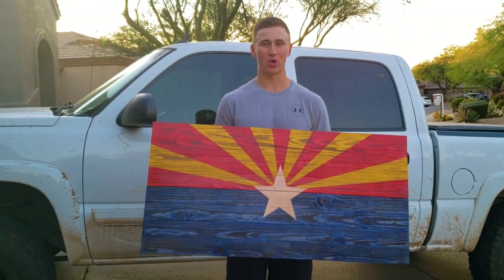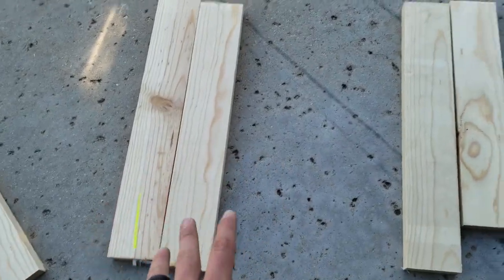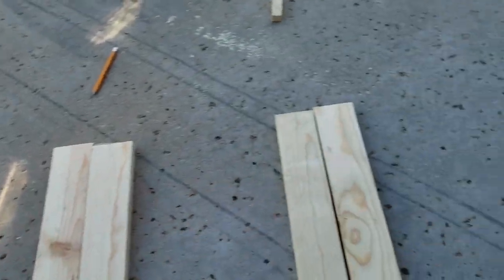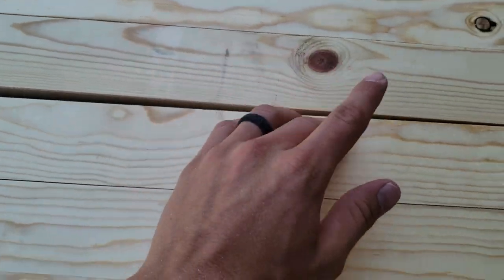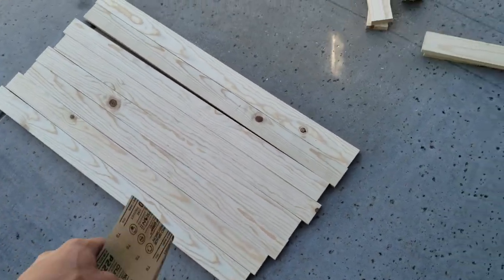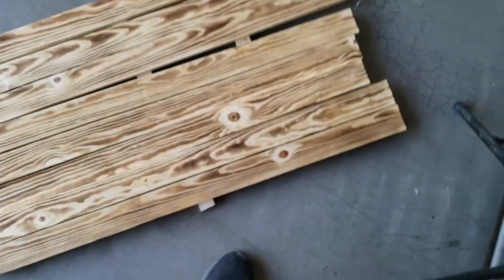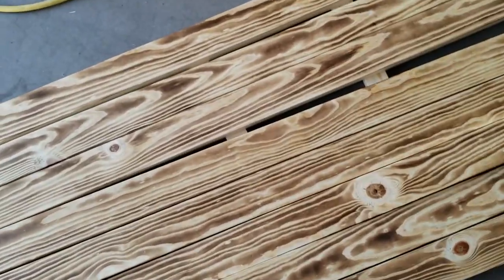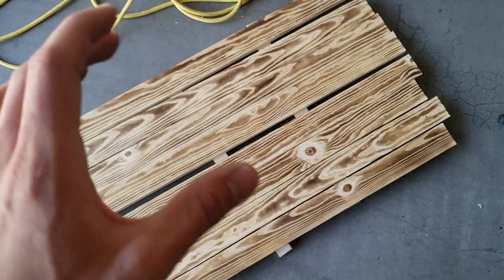HOW TO MAKE A TORCHED WOODEN ARIZONA FLAG | Step by step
In this video I will show you how to make a torched wooden Arizona state flag.  Please let me know if you have any questions!

If you would like to order anything used in the video you can find it here:
Yellow Frog Tape
Bernzomatic Torch
Precision Pencil Compass